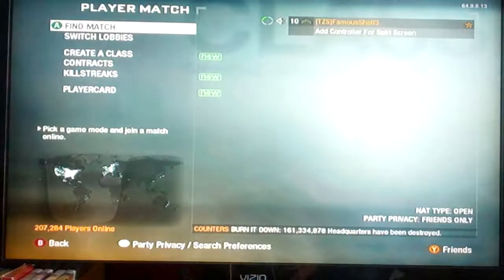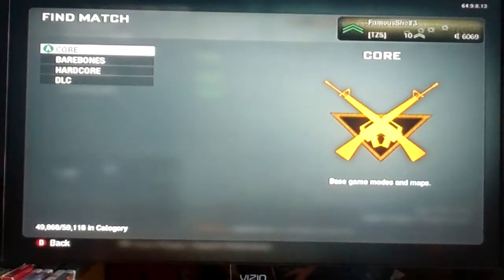Spring Break Special:2012 Edition (Part 5)